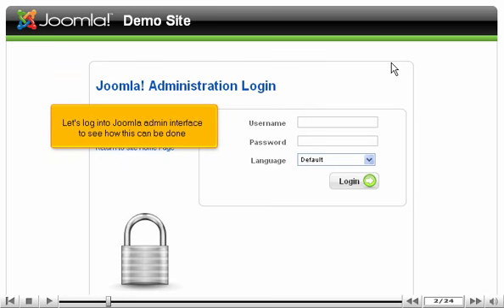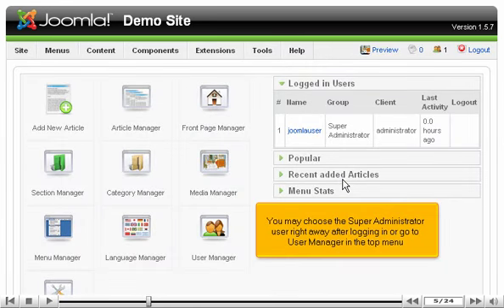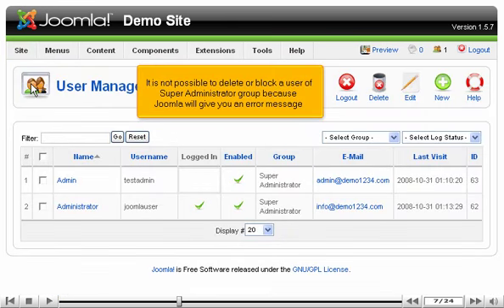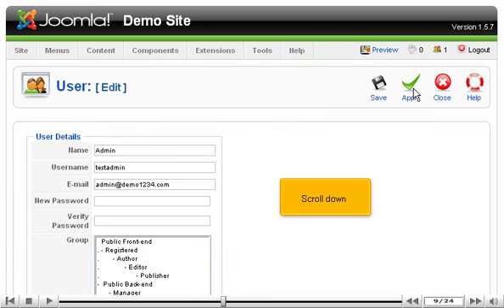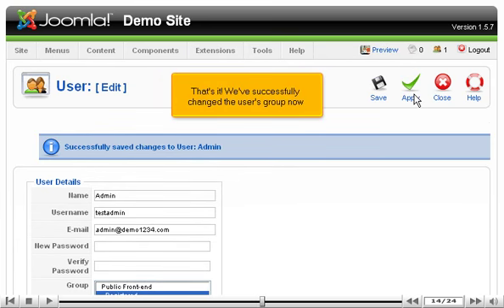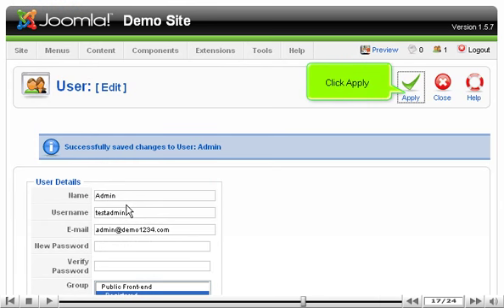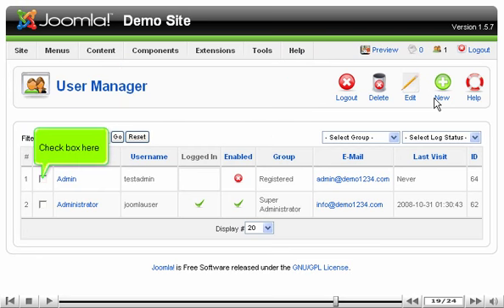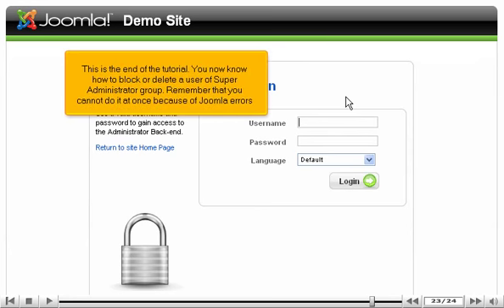Block or delete Super Administrator in Joomla | Tutorial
This Joomla tutorial is out-of-date and might no longer offer valid information and recommendations. To watch other useful content about website building, other CMS like WordPress, content creation, and so on check the playlists below ⬇⬇⬇

⫷  FOLLOW US ⫸